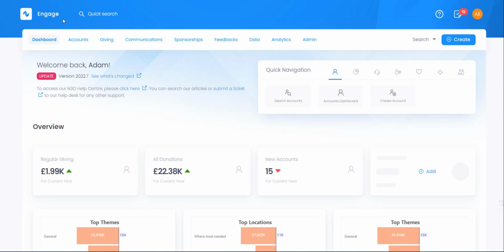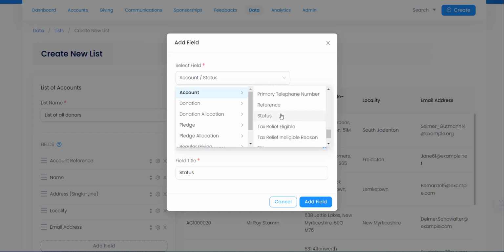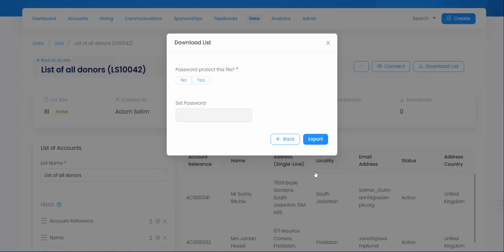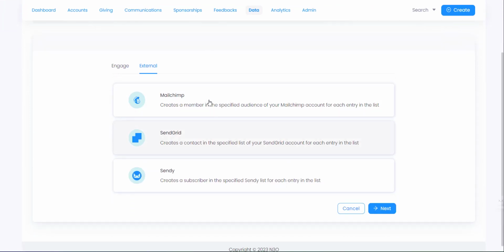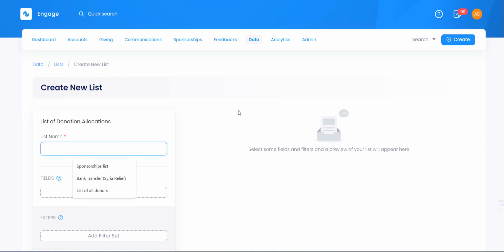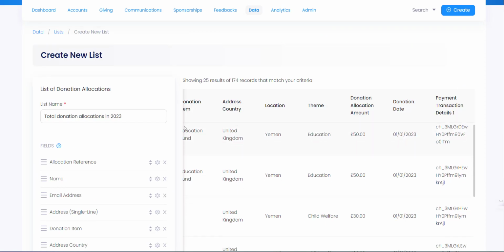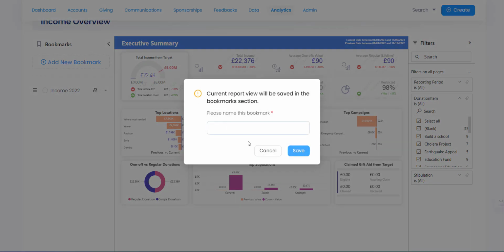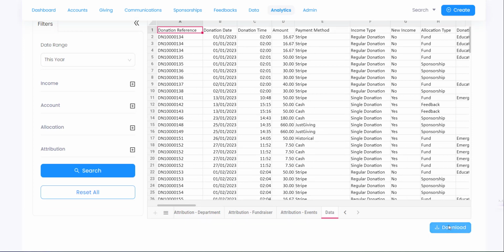Walkthrough - Lists and Reporting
This video will run through all elements related to lists and reporting.

You will learn about the different types of lists available, how to build a new list and utilise the various analytics reports.

00:00 - Intro
00:49 - Create a new list
04:40 - Adding filters
06:31 - Viewing a list
06:43 - Setting a list to auto-refresh
07:47 - Sharing a list with team members
08:19 - Downloading a list
10:37 - Connect a list (with tasks)
12:39 - Connect a list (with email providers)
14:21 - Deactivate/delete lists
15:01 - Reviewing the Donation Allocations list
23:56 - Intro to income overview report
27:18 - Exporting the donations breakdown data
28:05 - Pinning a graph to the dashboard
28:51 - Introduction to the income analysis report